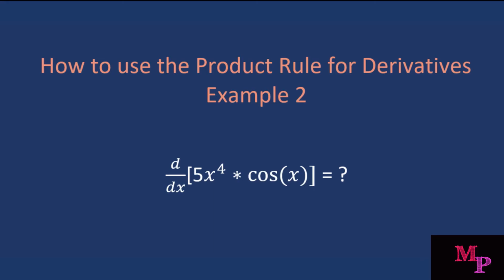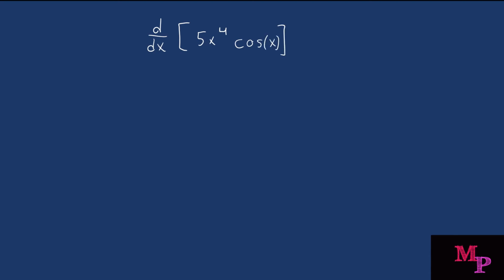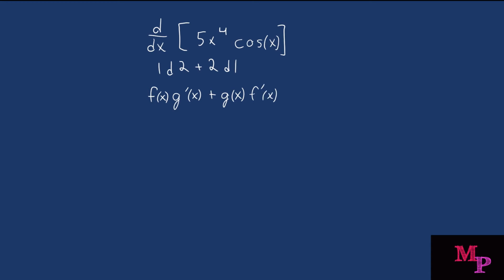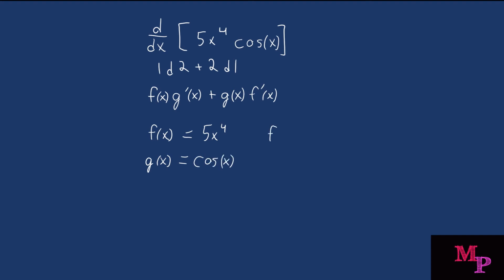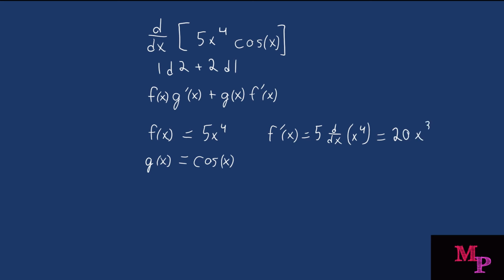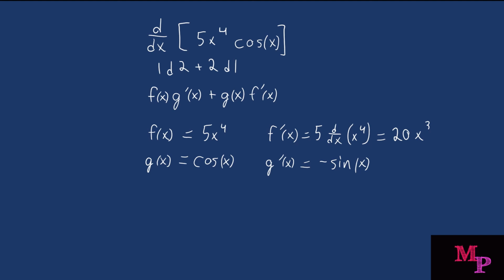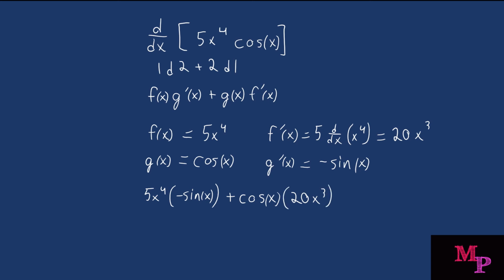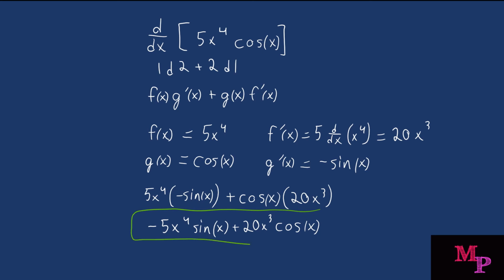How to use the Product Rule for Derivatives Example 2